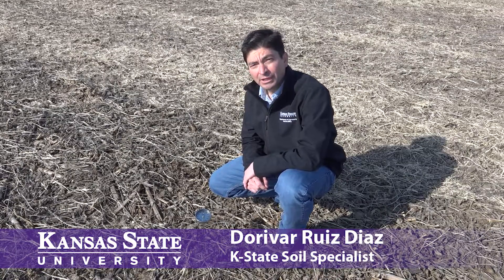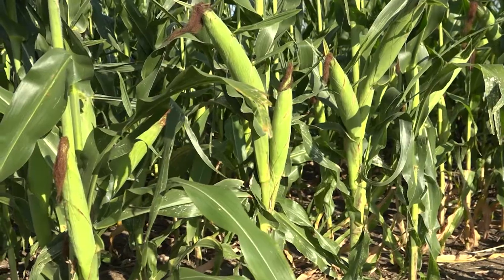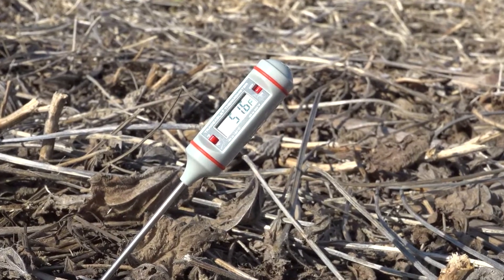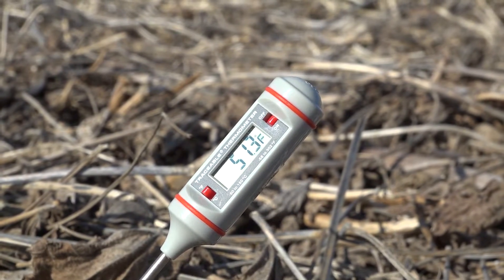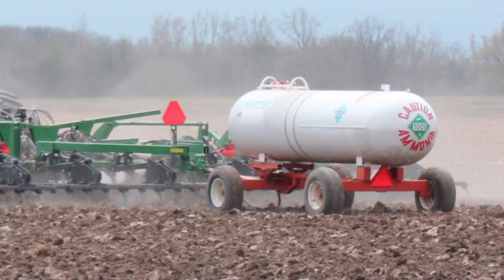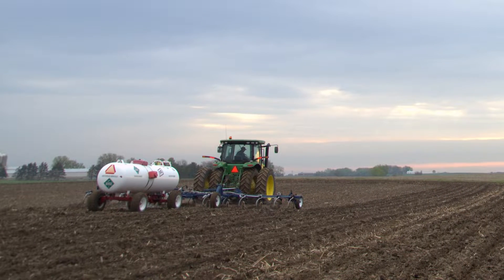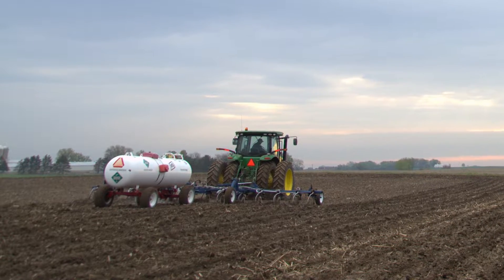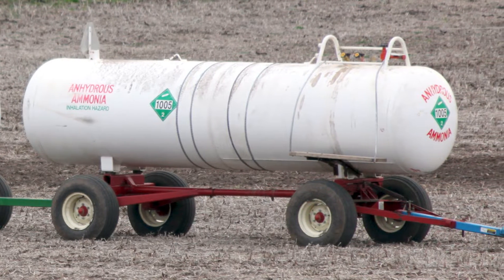Anhydrous Ammonia Applied To Soon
K-State soil specialist Dorivar Ruiz Diaz tells producers why they shouldn't apply anhydrous ammonia to soon.